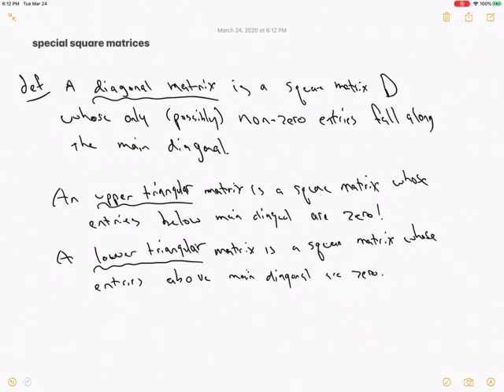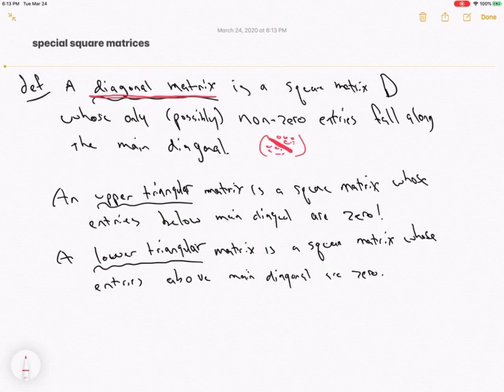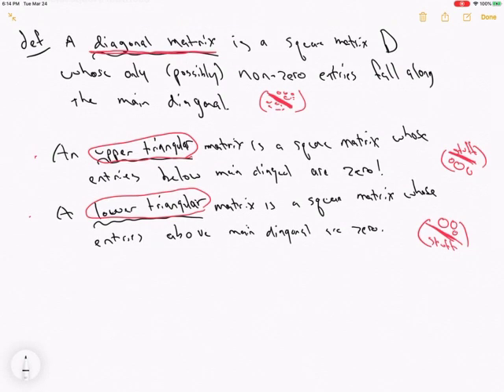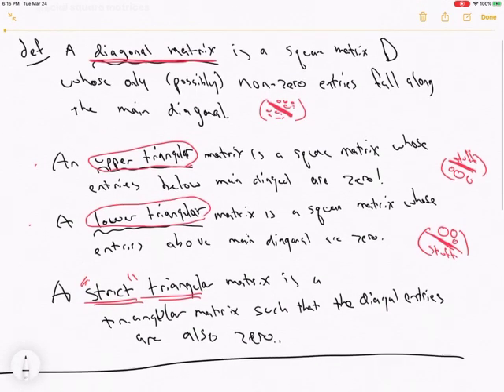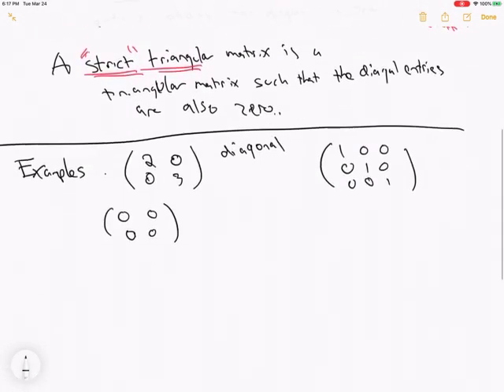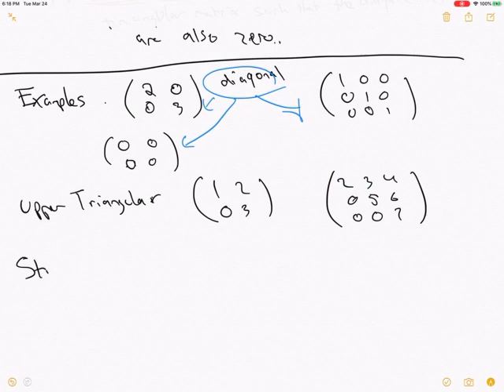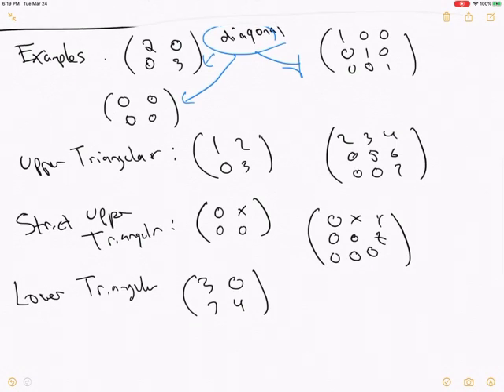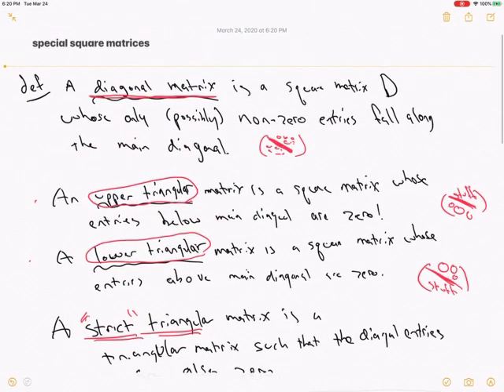6. special squares I - diagonal and triangular